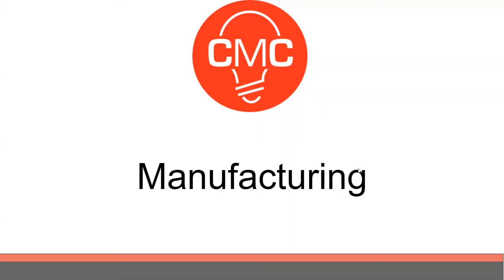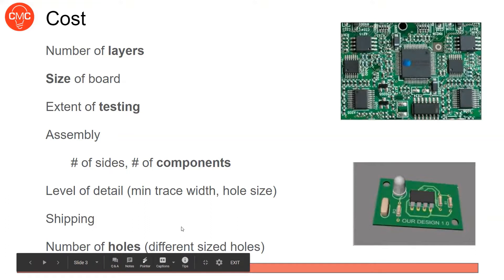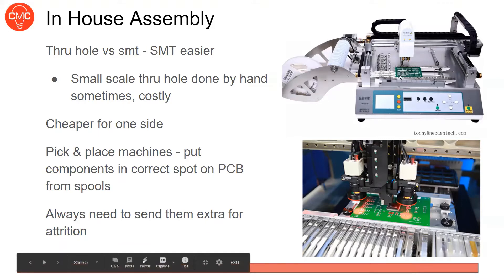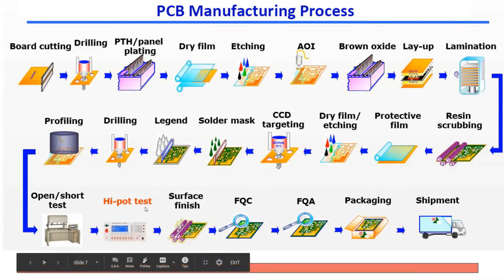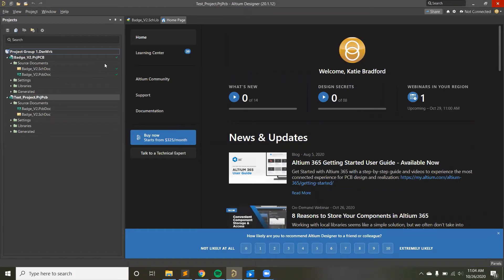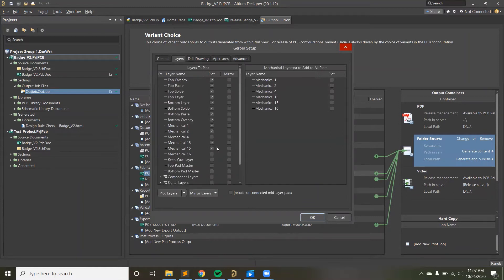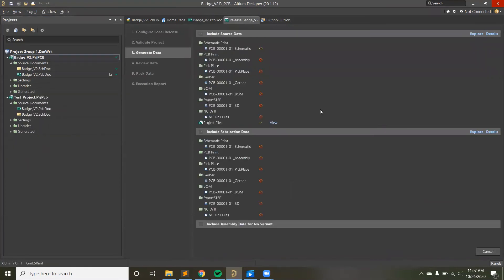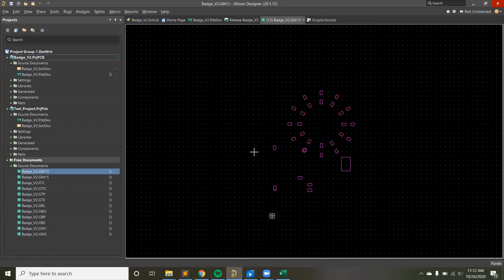06 Manufacturing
How to take your board from design files to manufacturing files (gerbers, BOM, drill files)